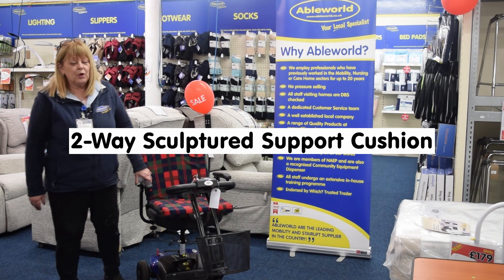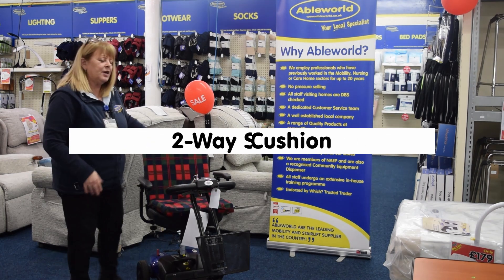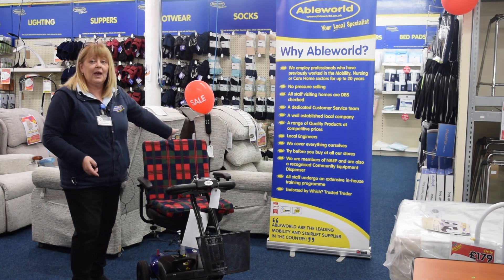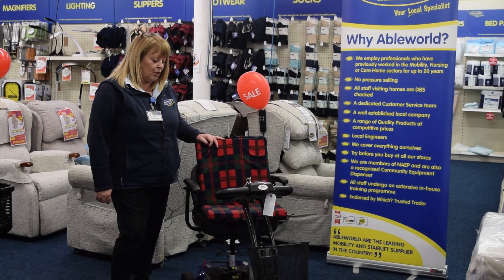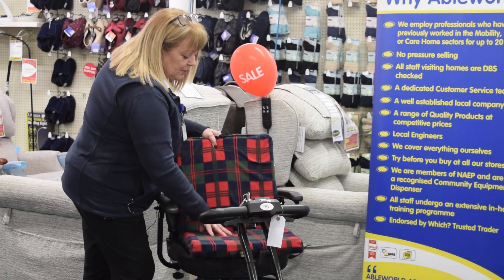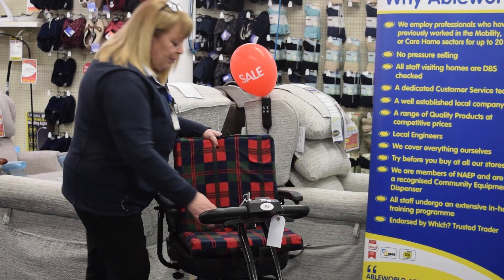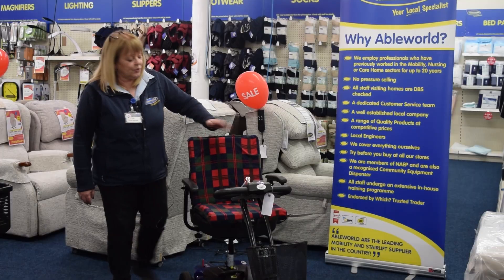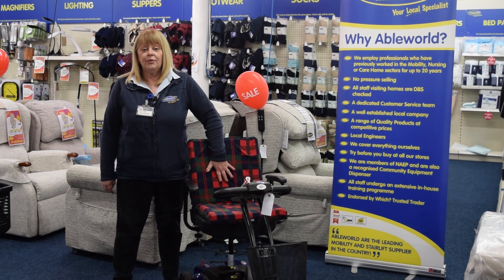Discover the 2-Way Sculptured Support Cushion: Ultimate Comfort for Every Seat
Experience unparalleled comfort with our 2-Way Sculptured Support Cushion!

In this video, we explore the innovative design and features of this cushion that provides exceptional support and stability for any seating situation. Whether you're at home, in the car, or at work, this cushion is crafted to contour to your body, promoting better posture and reducing discomfort. Watch as we demonstrate its unique two-way functionality, making it easy to adjust for your personal needs.

Say goodbye to discomfort and hello to relief - learn how the 2-Way Sculptured Support Cushion can transform your seating experience today!